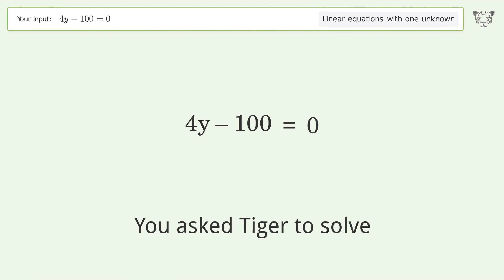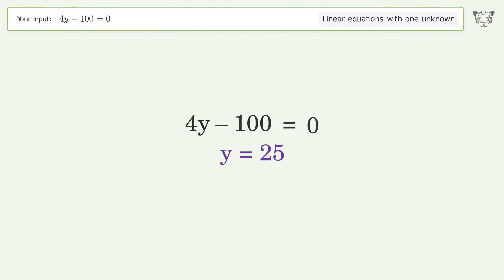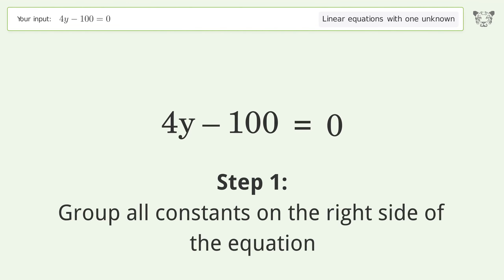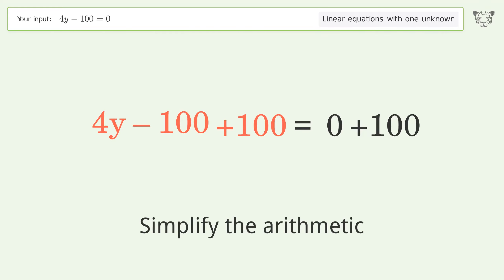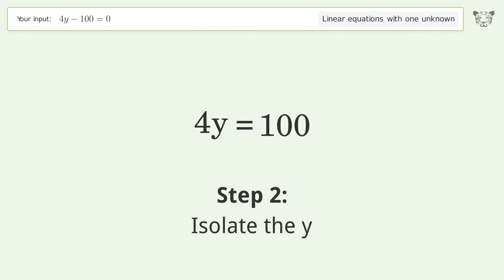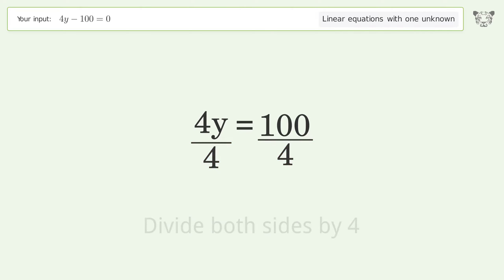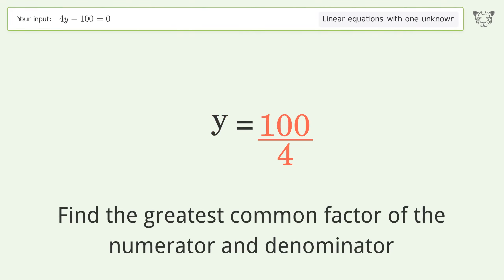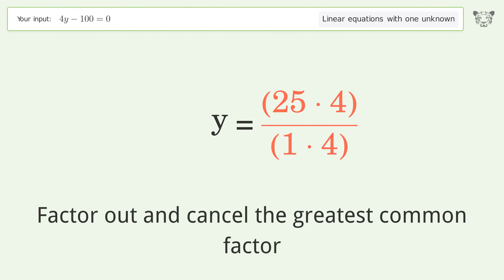Solve 4y-100=0: Linear Equation Video Solution | Tiger Algebra